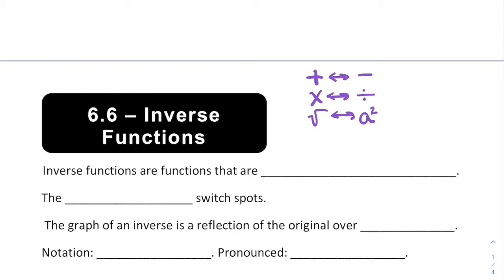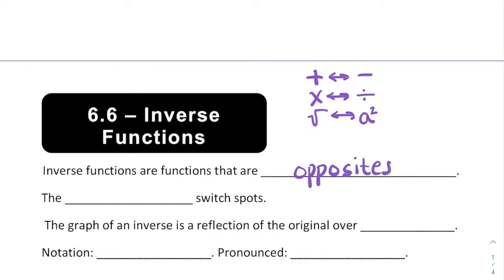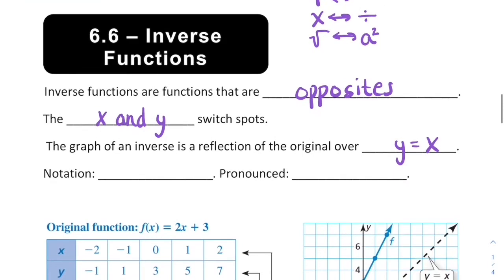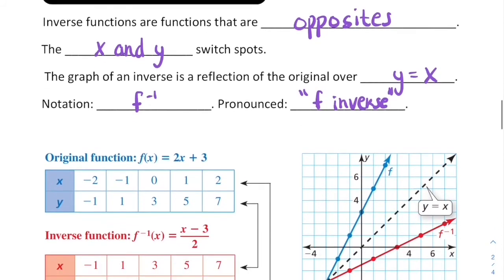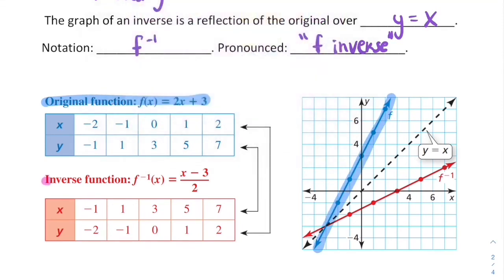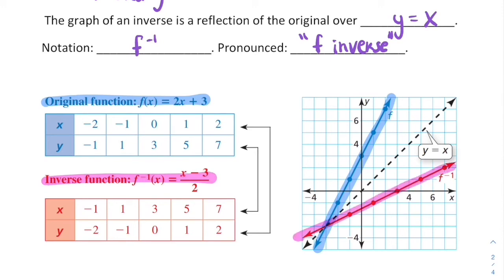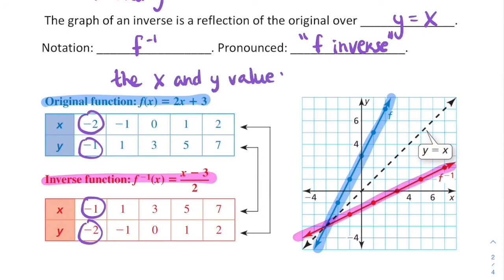Lesson 6.6 Part 1